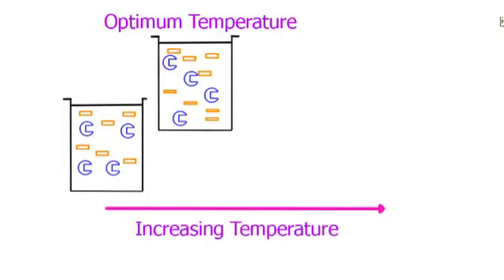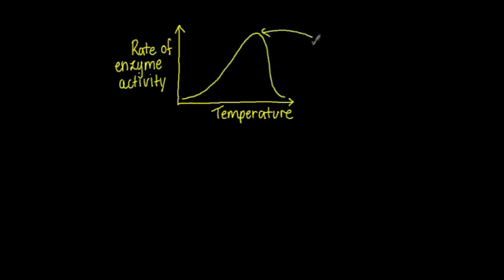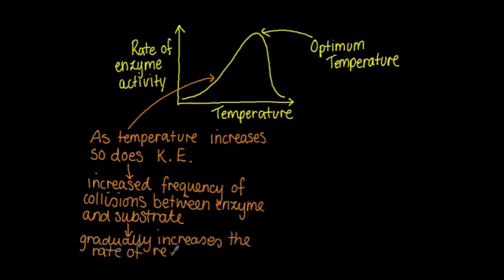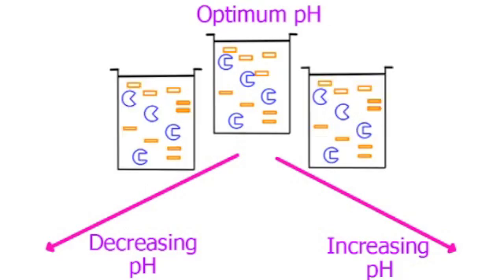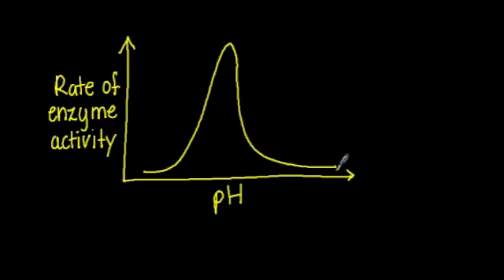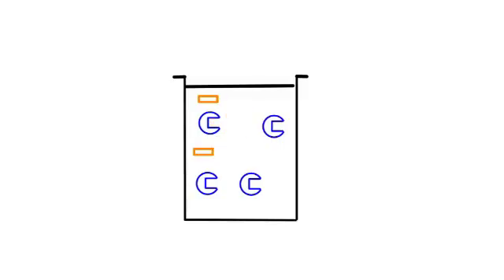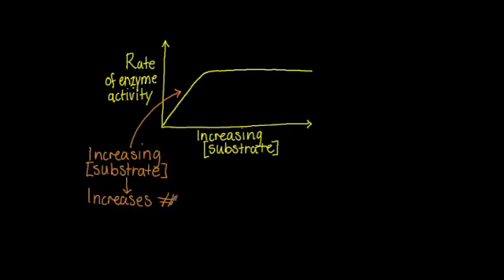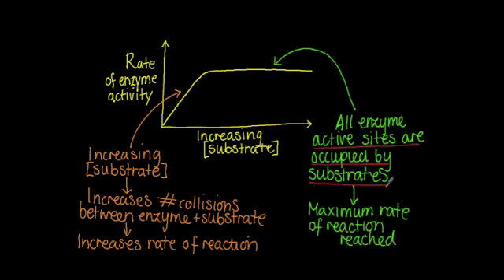3.6.3 Explain factors affecting enzyme activity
Temperature:  As temperature increases so to does the kinetic energy of the enzyme and substrate molecules which randomly collide.  The frequency of collisions increases as the temperature increases thus initially increasing the rate of reaction.  This occurs up to a maximum rate of reaction and the temperature at which the maximum rate of reaction is reached is referred to as the optimum temperature.  Beyond the optimum temperature, increasing temperature increases the kinetic energy of the molecules to the point that the three-dimensional shape of the enzyme can be lost.  Thus the shape of its active site changes and can no longer bind to the substrate, reducing the rate of reaction beyond the optimum temperature.

pH:  All enzymes have an optimum pH at which they have their maximum rate of reaction.  Increasing pH values are as a result of the addition of hydroxide ions (OH-) while decreasing pH values are as a result of the addition of hydrogen ions (H+).  The addition of either OH- or H+ can change the charges of the amino acids that make up the polypeptide chains of the enzyme.  This can alter the bonding in the protein and change the shape of the active site resulting in denaturation, or alternatively it can prevent the substrate from binding with the enzyme's active site.  Therefore either increasing or decreasing pH from the optimum value results in decreasing rate of enzyme activity.

Substrate concentration:  When discussing substrate concentration it is assumed that enzyme concentration remains constant.  When substrate concentration is increased the rate of enzyme activity increases as the enzyme's active sites are gradually filled through the increased number of collisions with the substrate (due to increased substrate concentration).  However, there comes a point when all of the enzyme's active sites are bound with substrates and the enzyme's are working at their maximum rate of reaction.  Any increase in substrate concentration beyond this point will not result in any additional increase in rate of enzyme activity.